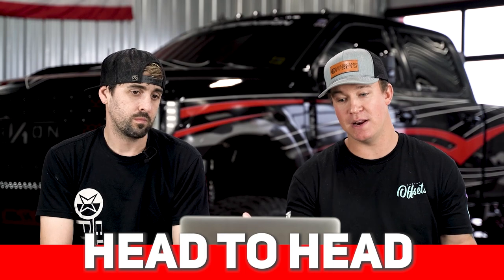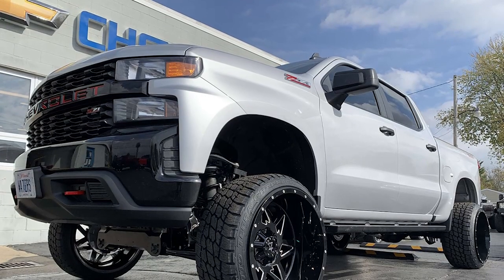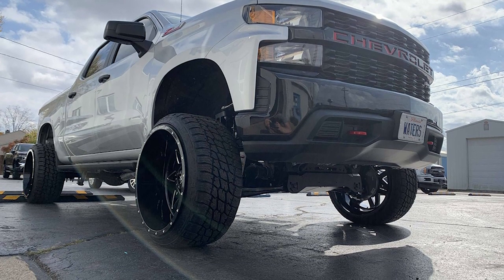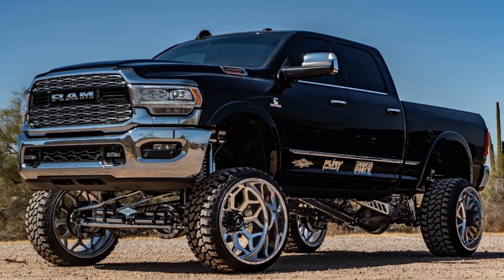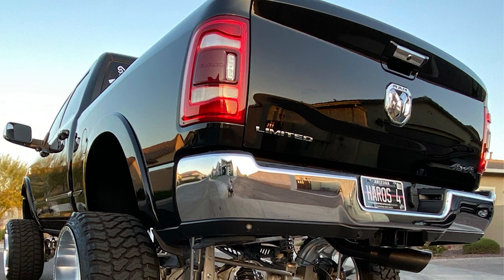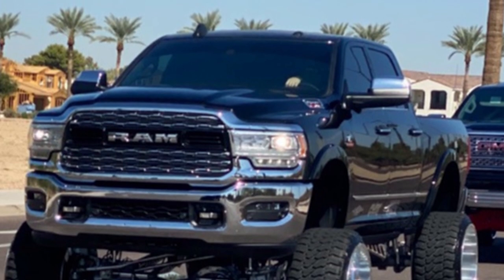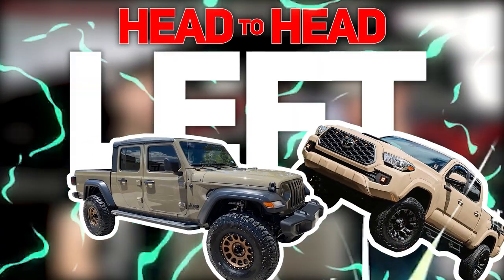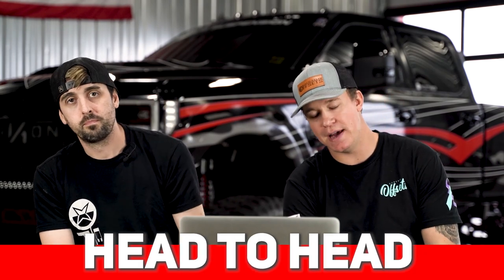Banker Didn't Pick His Truck!? || Head To Head!!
In this series, we sit down with trucks from our gallery and put them head to head. What would you choose? We love everything that comes into our gallery and even though we may have differing opinions, we respect everyone's build collectively.